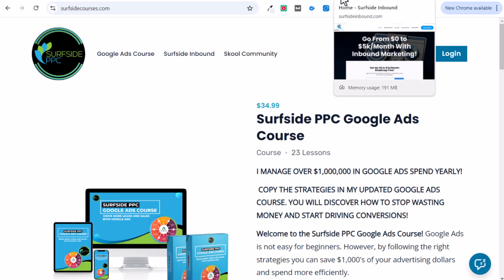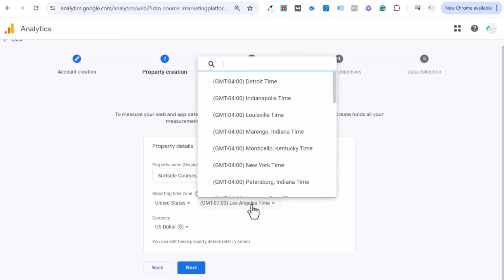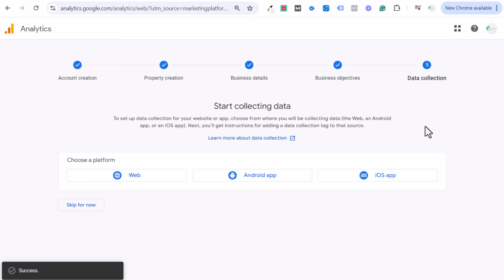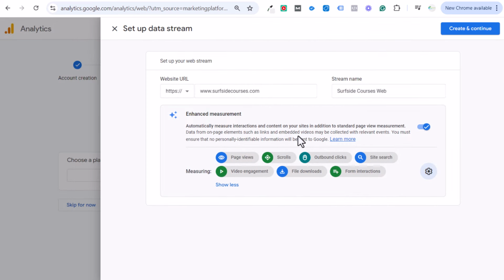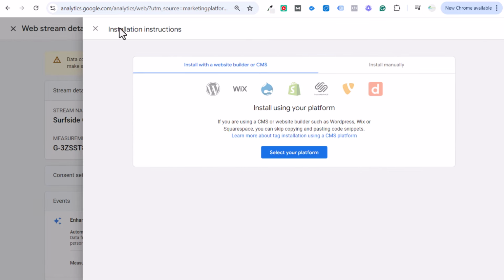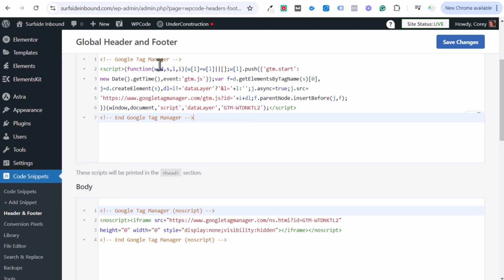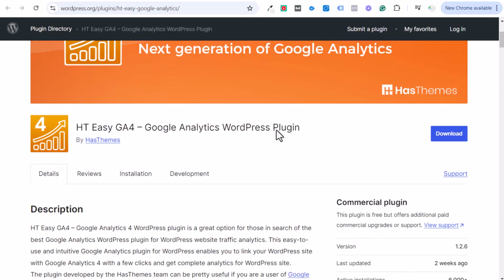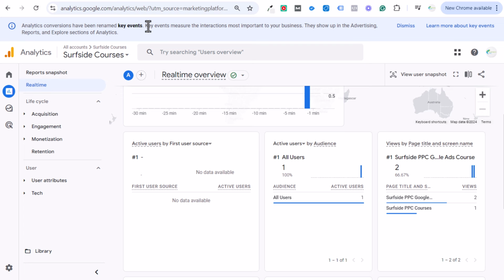How To Create Create a Google Analytics 4 Account + Property and How To Install Google Analytics 4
Discover how to set up and install Google Analytics 4. This video will show you how to set up your GA4 account, how to create a Google Analytics 4 property, and how to install it on your WordPress website.